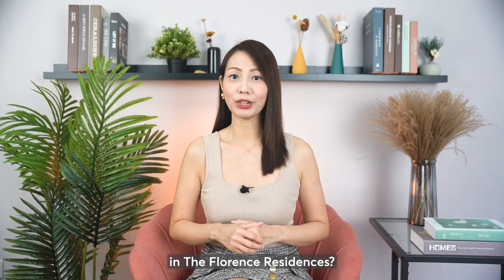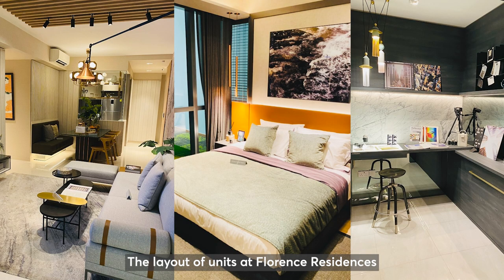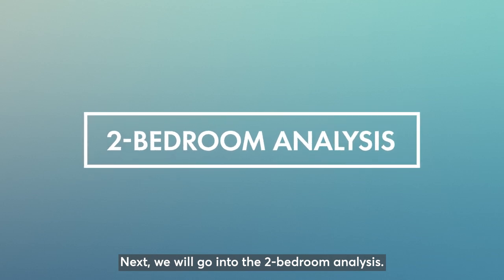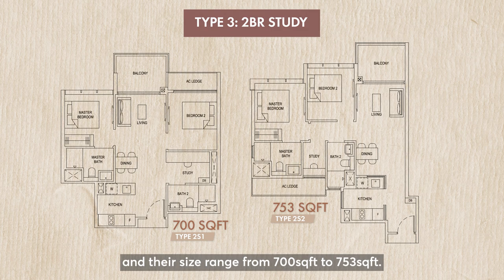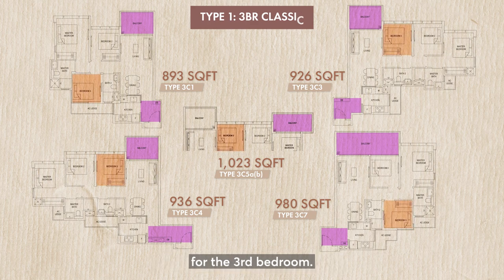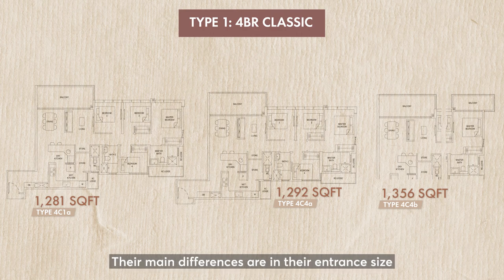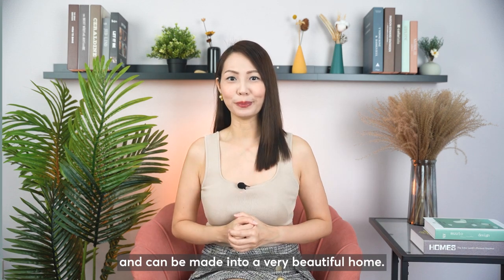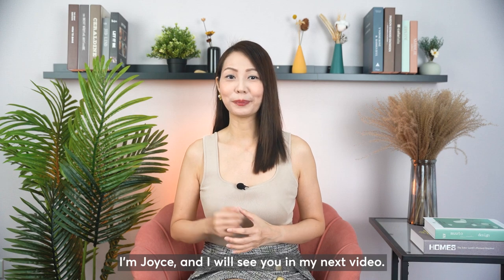Detailed Property Analysis Of Different Layouts In The Florence Residences.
In today's episode, we did a very detailed analysis of the different bedroom types and layouts in The Florence Residences.

We have ready buyers/tenants on hand for this condo development.

If you need advice on which unit is the best and most suitable for you to buy  in The Florence Residences.

We would most willing to help you in your real estate needs and your property upgrading journey.